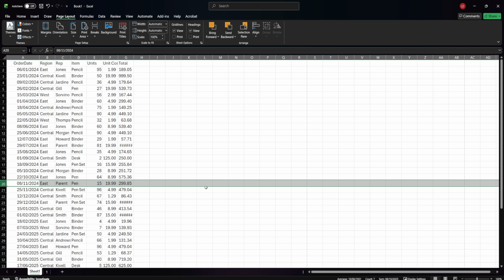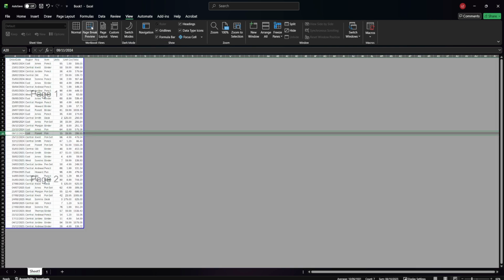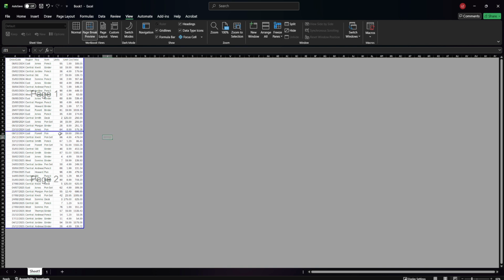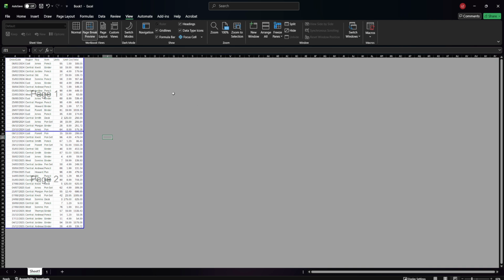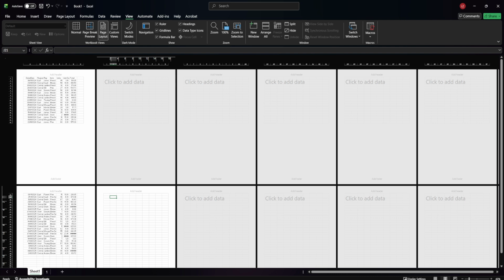How To CREATE MULTIPLE PAGES In Excel (QUICK & EASY) 2026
In this video, I'll show you how to create multiple pages in excel. This is a full guide on how to set up and organize several sheets within your excel workbook in 2026. In case you've been trying to manage your work by adding new pages in excel, this is the video you need to see!